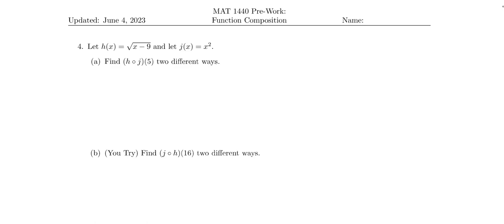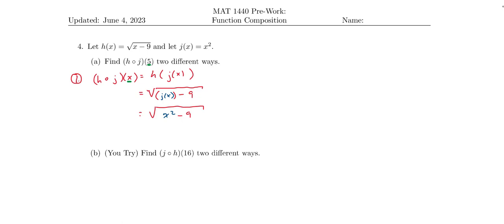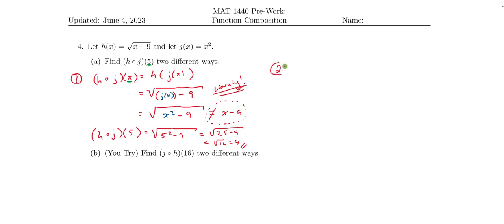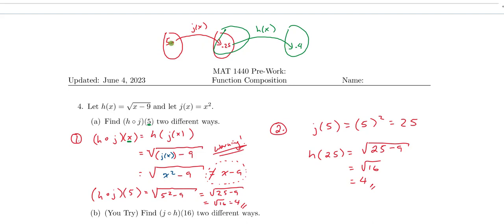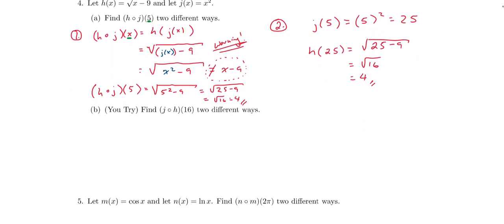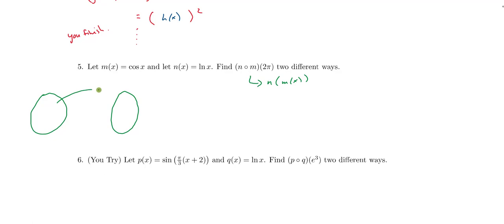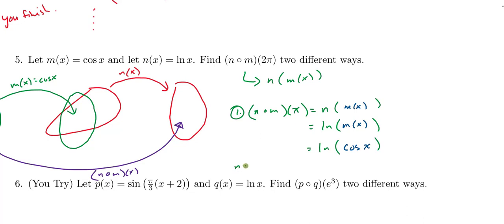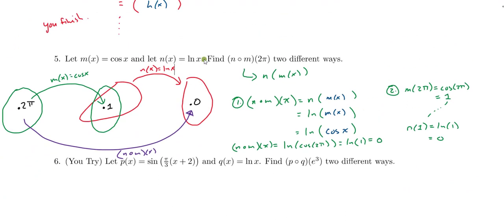Examples of Function Composition